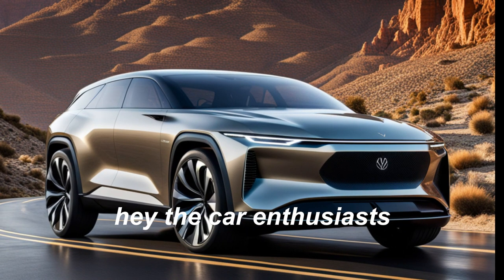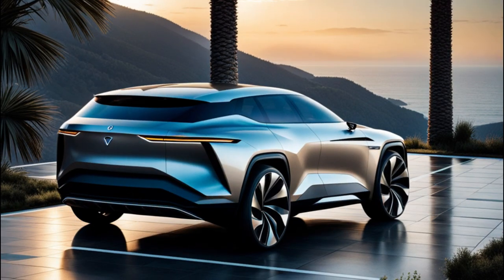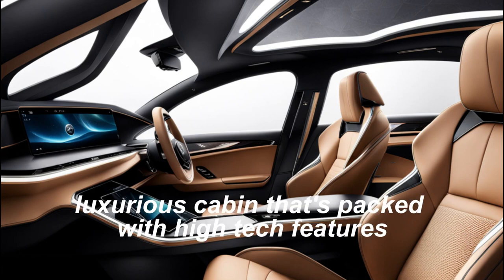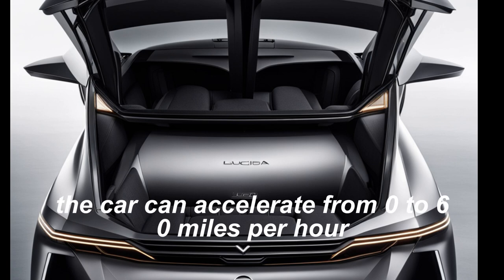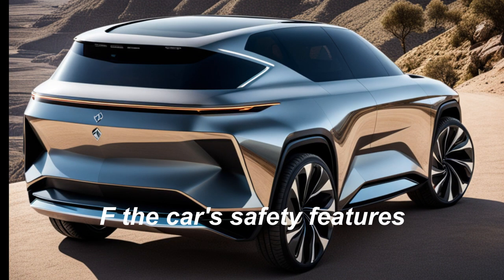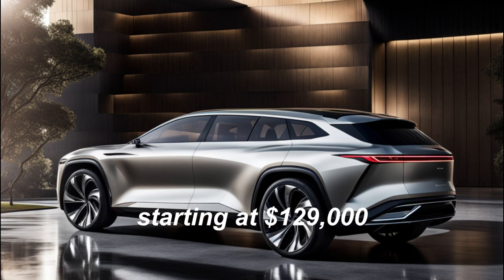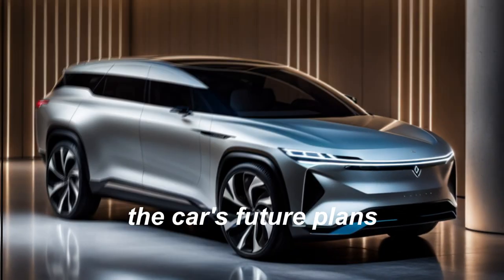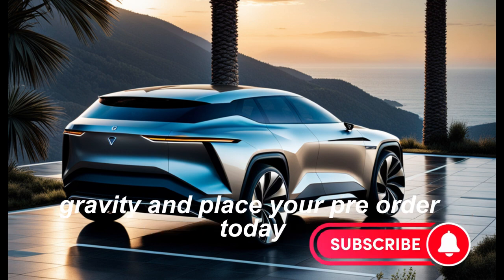2024 Lucid Gravity Price, Pictures, Release Date & More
2024 Lucid Gravity Price, Pictures, Release Date & More
 the highly anticipated electric car of the future, the 2024 Lucid Gravity. With its sleek design, cutting-edge technology, and impressive performance, this car is set to revolutionize the automotive industry. In this video, we'll take a closer look at the price, pictures, release date, and other exciting features of the Lucid Gravity.

Firstly, let's talk about the price. The Lucid Gravity is expected to be priced around $100,000, making it a premium electric vehicle.